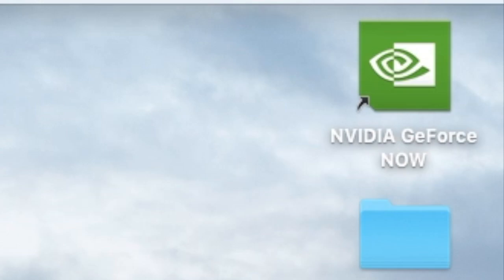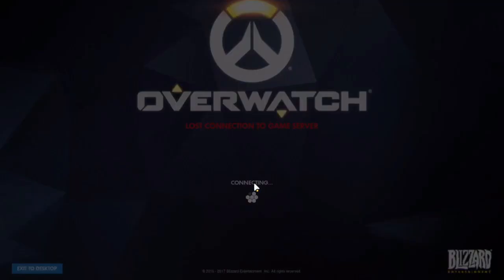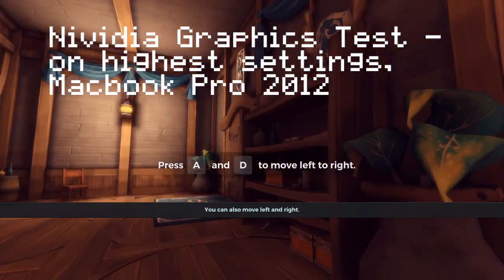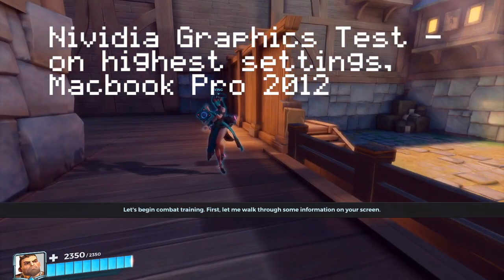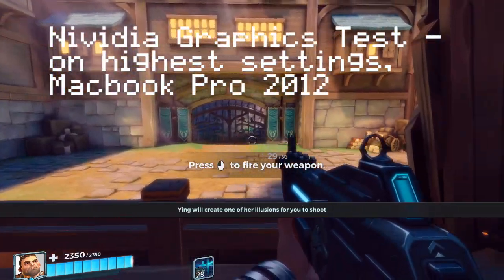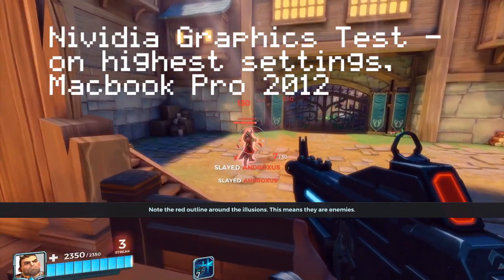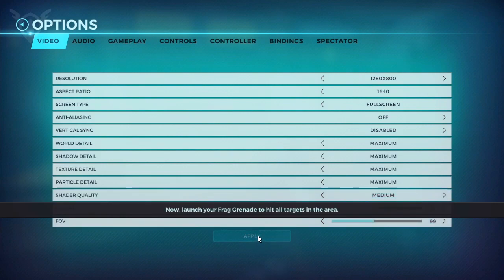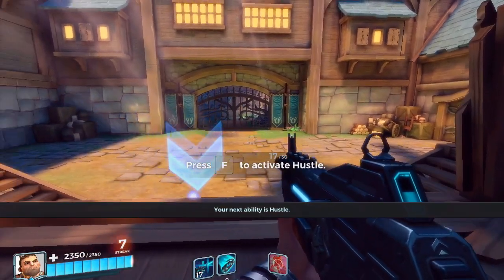How To Run OVERWATCH On A MAC! || +MAJOR FPS BOOST (Not Working)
Hey Guys!

1.
3. Redeem: your personal one-time use code is UNUX-SYTJ-KBBT-XSCD-XBJW-PPLF
4. Download & Install: follow the directions to download and install the GeForce NOW Mac Beta app
5. Launch & Log-In: open the app and log-in to your NVIDIA account
6. Play: Select any game from the ALL GAMES tab that you own and enjoy!

Intro Made by M4TTH3WS

Thumbnail Made By (name)

Want to make me a thumbnail? Send me a tweet!

TAGS (lol)
is overwatch on mac,
overwatch macbook pro,
overwatch on mac,
overwatch on mac 2017,
overwatch on mac air,
overwatch on mac bootcamp,
overwatch on mac desktop,
overwatch on mac download,
overwatch on mac free,
overwatch on mac gameplay,
overwatch on mac laptop,
overwatch on mac mini,
overwatch on mac os,
overwatch on mac parallels,
overwatch on mac pro,
overwatch on mac settings,
overwatch on mac using wine,
overwatch on mac wine,
overwatch on mac with bootcamp,
overwatch on mac without bootcamp,
overwatch on macbook,
overwatch on macbook 2016,
overwatch on macbook air,
overwatch on macbook air 2017,
overwatch on macbook pro,
overwatch on macbook pro 2013,
overwatch on macbook pro 2015,
overwatch on macbook pro 2016,
overwatch on macbook pro 2016 13,
overwatch on macbook pro 2017,
play overwatch on mac,
run overwatch on mac
overwatch,
overwatch advanced guide,
overwatch aimbot,
overwatch alive,
overwatch amv,
overwatch ana,
overwatch ana guide,
overwatch animated,
overwatch animated short,
overwatch animated shorts dva,
overwatch animation,
overwatch asmr,
overwatch gameplay,
overwatch genji,
overwatch memes,
overwatch movie,
overwatch netflix,
overwatch rap,
overwatch shorts,
overwatch song,
overwatch trailer,
overwatch world cup